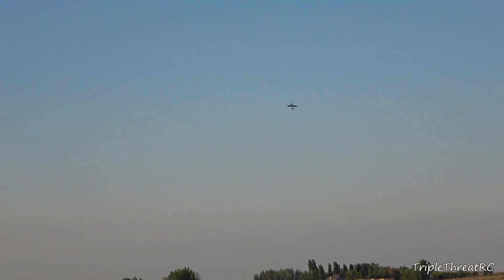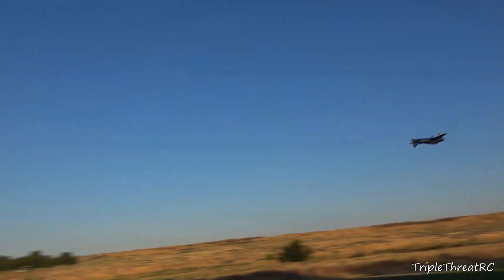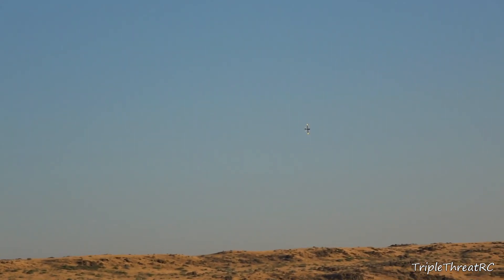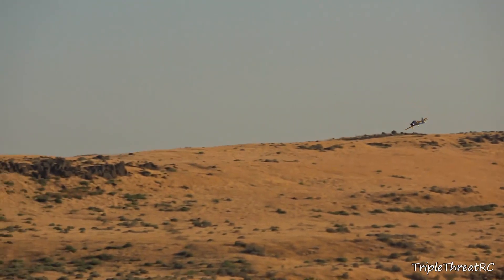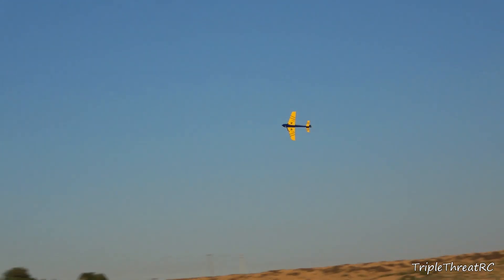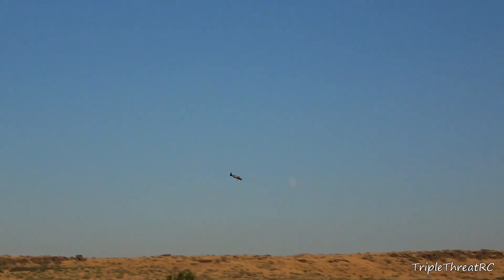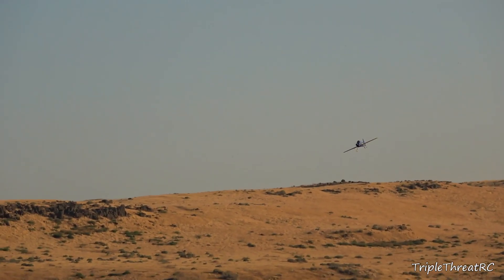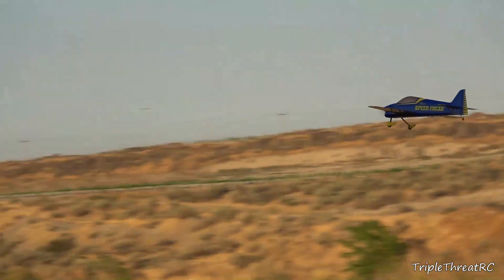52" Pantera by Extreme Flight/Speed Freak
It’s late in the day at the Tri-Cities Huckfest and SupaTim Hanstine gives us a look at Speed Freak’s new 52” Pantera. This awesome looking fast mover is purpose built for those that feel the need.  It’s not only fast but is a very capable aerobatic aircraft that can do all your favorite maneuvers and then turn and burn. The light is fading and so am I (as evidenced by the video quality) so let’s get on with it!

The Pantera is a prop jet designed around the Xpwr T3520, the same motor that propels the Speed Freak Outlaw to ballistic speeds! Sleek, smooth and oh so fast, the Pantera tracks like a pattern plane, is easy to take off and land.

Tim uses a 3700mAh 6s setup because it’s perfect for the plane and also because the 3700 can be used in many other planes offered by Extreme Flight, Speed Freak and Legacy Aviation.

Product Information
Specifications
Wingspan: 52 inches
Length: 51.5 inches
Weight: 4 - 4.5 pounds depending on battery

Power System
Motor: Xpwr T3520
ESC: Castle Creations Talon 90
Propeller: APC 9 x 9 Electric
Battery: 6S 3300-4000 mAh high C rated battery

Radio
Modern 5 channel computer radio

Servos
Qty. 4 micro size, metal gear servos.  Recommended servos:
HS-70MG Servos or
Savox SH-0255MG

Servo Extensions
Qty. 2 Extreme Flight 28 AWG 6 inch for Ailerons
Qty. 2 Extreme Flight 28 AWG 18 inch for Elevator and Rudder

Thanks very much for watching the video, I hope you enjoy this flight as much as we did!

It would be very helpful if you would hit the “Like” button and maybe even leave a comment to help get the video a little extra exposure.

I hope to see you back here for more videos from the Tri-Cities Huckfest. Link to Channel

Here’s a link to the Facebook page for the 2018 Tri-Cities Huckfest. Mark the dates on your calendar and try to make it, you won’t regret it!

A big thanks to Doug and Clark and their awesome team of volunteers for putting on such a great event!

Happy Flying to you!